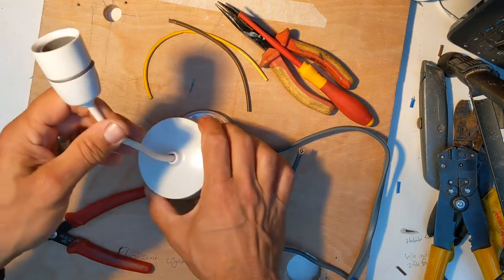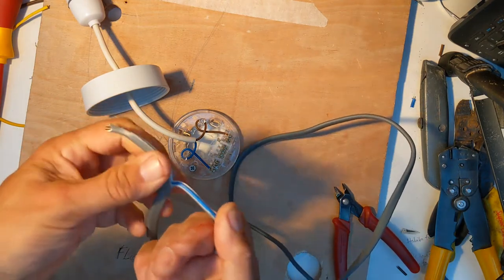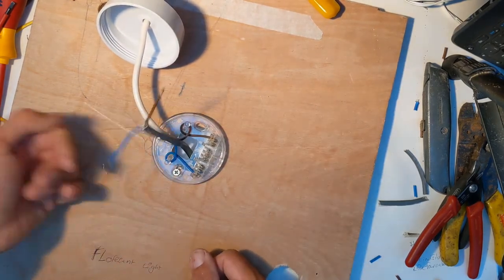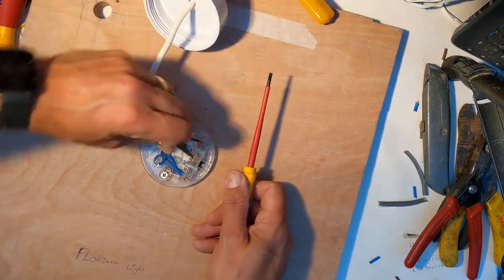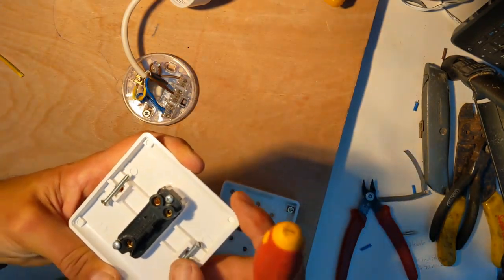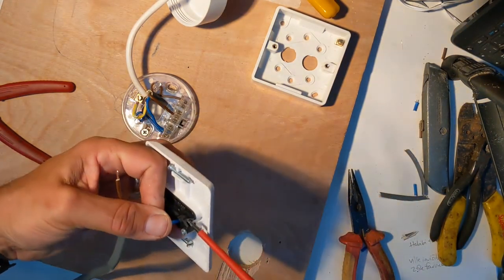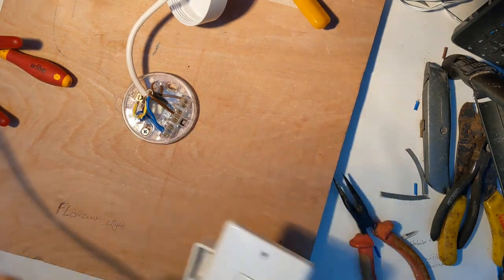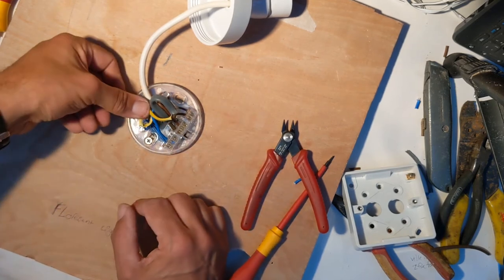Wiring up a pendant light to a switch.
Construction students, this is the first circuit you need to complete on the project board.  Make sure you photograph as you go.
Watch the video and make notes about the stages, these will be useful in your planning document.